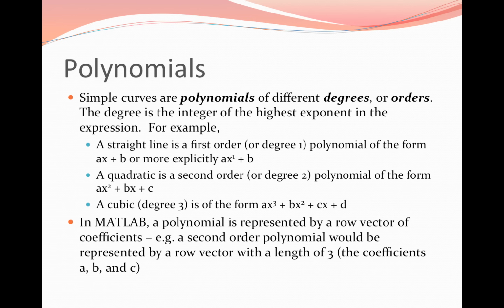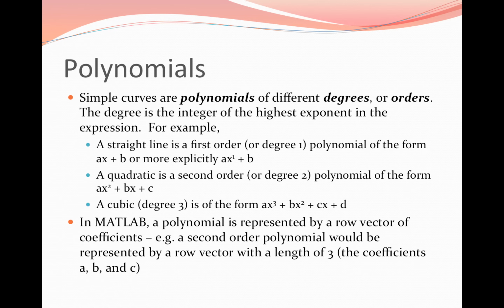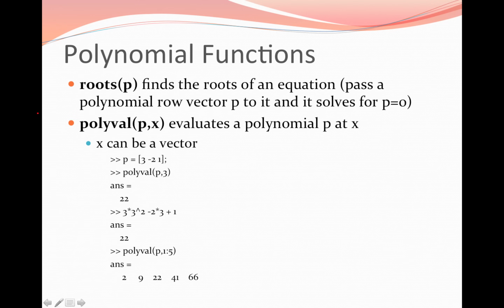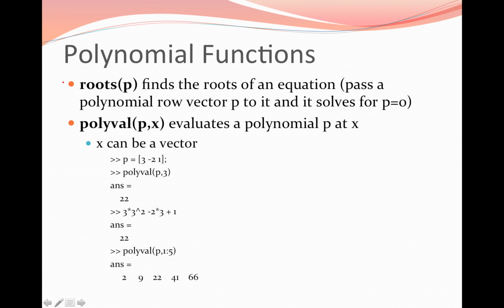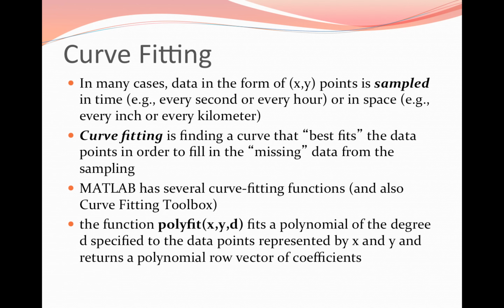Polynomials and curve fitting ii